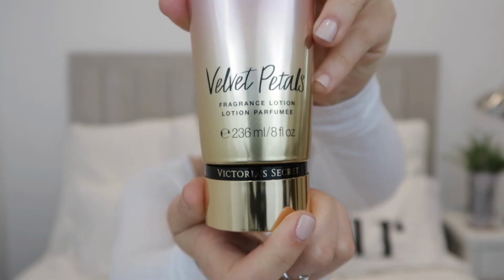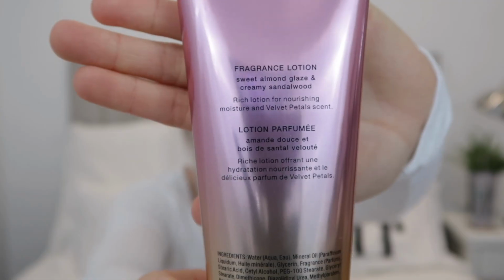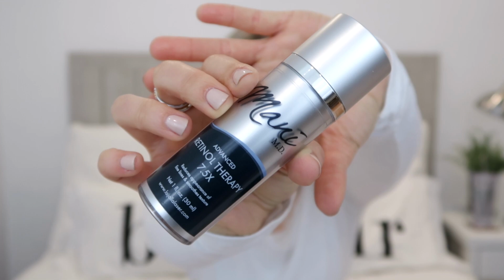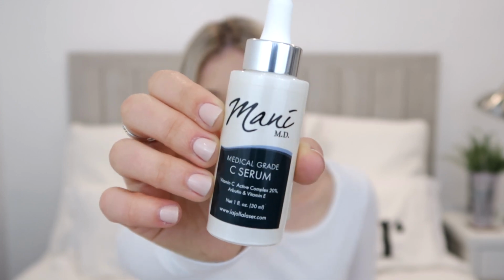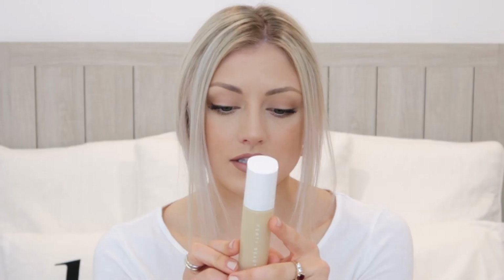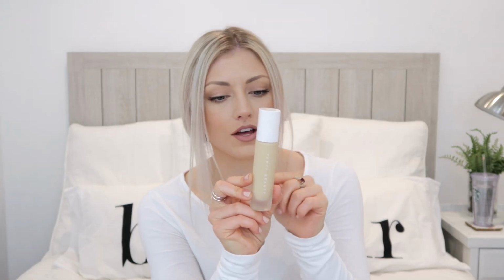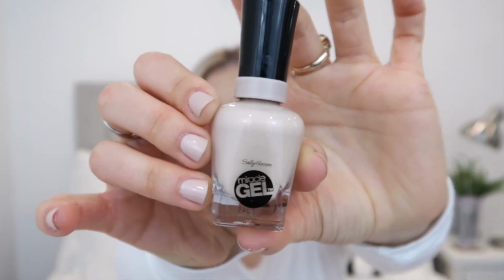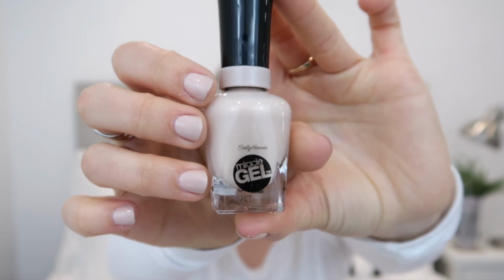What I’m Loving | June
This is an account that documents the life of a designer, Mimi. Follow her journey, and enjoy the creative process!